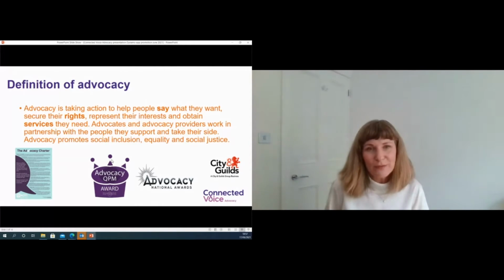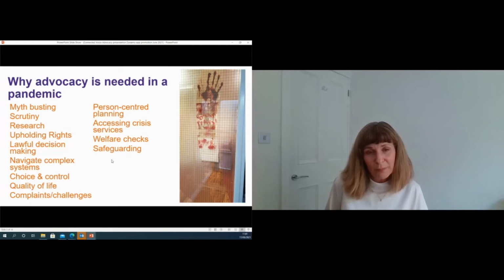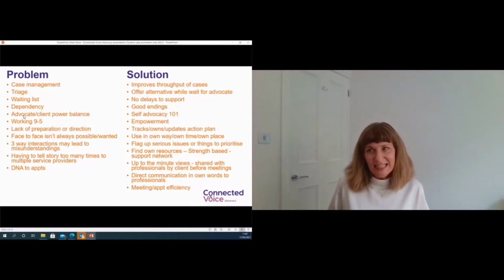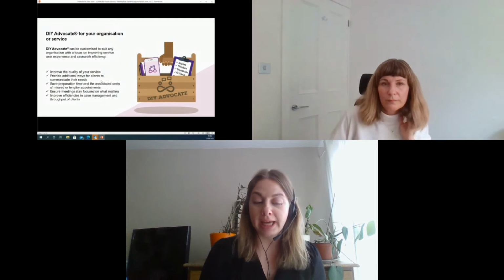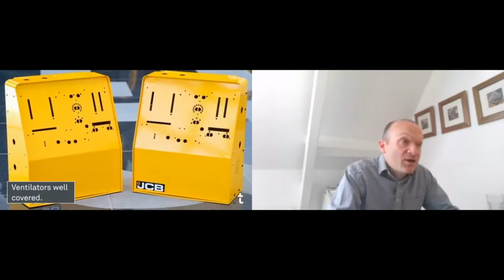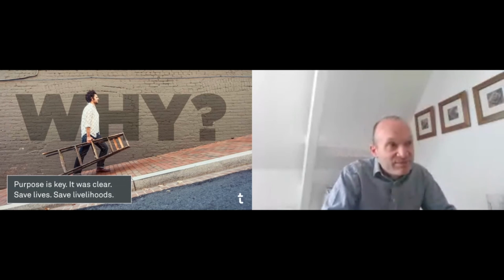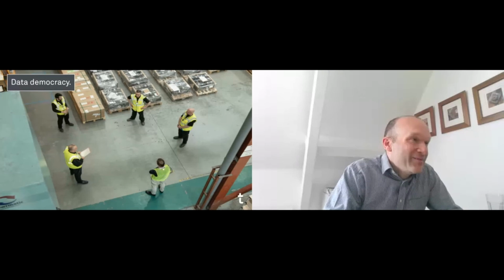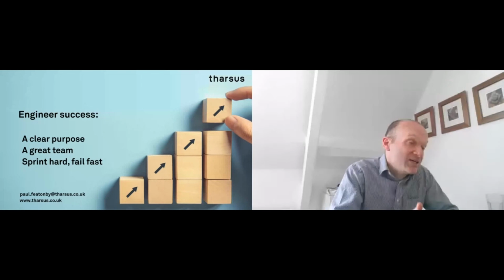Dynamo 21: Innovation Case Studies (Tharsus / Connected Voice)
Connected Voice

Connected Voice Advocacy works with people across the North East to support them in understanding their rights, getting the health, housing and social care services they need, dealing with letters and phone calls, and supporting them to keep safe from abuse.

Our session will discuss the positives of bringing tech into an Advocacy service to provide additional support and enable individuals to self-advocate.

Our Advocates provide one-to-one support to help people navigate situations and explore their options, so the introduction of technology to such a service needs to be carried out with care and an understanding of the needs of individuals seeking advocacy. This led to our DIY Advocate App; an accessible decision making tool built and tailored by Advocacy experts. We have taken our experience of delivering high quality advocacy support and worked with a group of app developers to create an app to help people get their voice heard.

The DIY Advocate App is a tool to support a person to self-advocate, manage their problems, keep track of and reflect on how situations are making them feel and feed back to professionals such as support workers. DIY Advocate provides access to over 100 regularly updated resources covering topics including abuse, employment, benefits, health, housing and seeking asylum.

We’ll provide a demonstration of our app, address some of the challenges faced in introducing technology as an addition to one-to-one support and discuss how we overcame these.

In our session we will also discuss how services can benefit from a bespoke version of DIY Advocate. Extensive work has been carried out on re-developing the app and we’re excited to launch the second version of DIY Advocate in May. For organisations looking to improve the quality of their services and how people are able to communicate their needs, purchasing DIY Advocate is an affordable way to introduce innovative technology with a track record of making a real difference. DIY Advocate saves meeting preparation time and ensures they are focused on what matters and supports triage, throughput of clients and more efficient case management.

Tharsus

We got on the front foot protecting colleagues during COVID through our development of Bump, our unique social distancing platform. Bump combines wearable devices which help people keep safely distanced in the workplace in real time while generating powerful data which allows site operators to make accurate decisions around safe colleague movement. We developed it for ourselves initially to help keep colleagues safe and the business operational. Recognising how important keeping people working through Covid is to protecting the UK economy we’ve made Bump widely available to other organisations – it’s currently active in the health, logistics, manufacturing and medical sectors. It was also used by the organisers of the 2020 Virgin Money London Marathon to keep athletes and hundreds of support staff safe, through which it generated global media coverage.

To get to this point, Tharsus colleagues from the engineering and data technology teams assembled a multi- disciplinary task force including businesses from across the UK, Switzerland, Greece and New Zealand to work together under Covid lock- down conditions and bring Bump from idea to working reality in just nine weeks.

Bump brings an absolute focus on technology to help people learn and respond. A Tharsus trademark re- imagination of use of existing, robust technologies to solve major Global challenges. It’s a device and system which exists to help people get better at keeping themselves and those around them safer.

Bump devices emit a warning when they’re approaching two metre’s distance from one another. Devices work by announcing their presence and looking for others nearby in a continually evolving, ad-hoc Bluetooth Low Energy network. When two devices make contact they cooperatively activate on-board wireless ranging technology, measuring separation distance to 10cm accuracy. Bump is the first deployment of Dialog Semiconductor’s innovative WiRa technology: with only a Bluetooth radio operating in a unique way and during active BLE connections, the bump delivers accurate, reliable results and user confidence.

The number of instances triggering a warning is relayed to free standing hubs placed strategically within the workplace. Colleagues can monitor and improve their personal distancing as they can see for themselves via a cloud – based interface how many contacts they’ve experienced that day. Contact tracing is enabled to quickly identify team members that might be at risk. Site admins